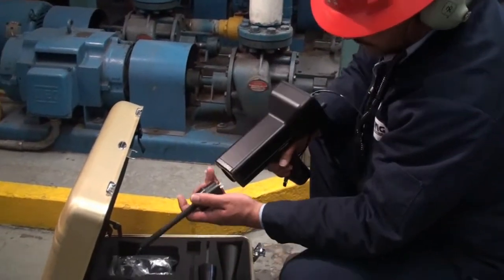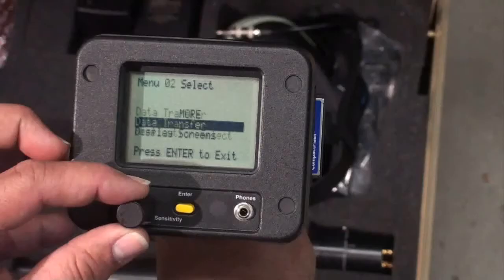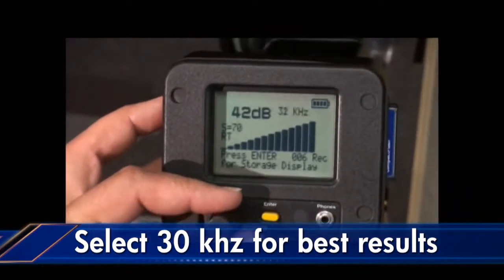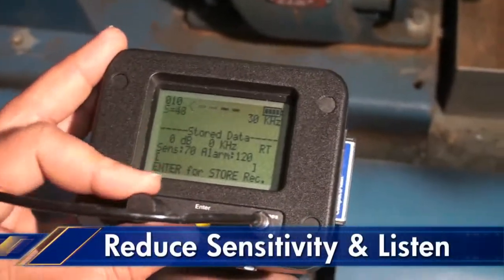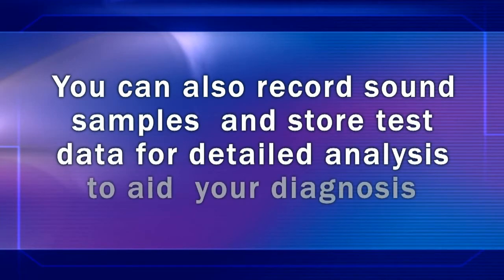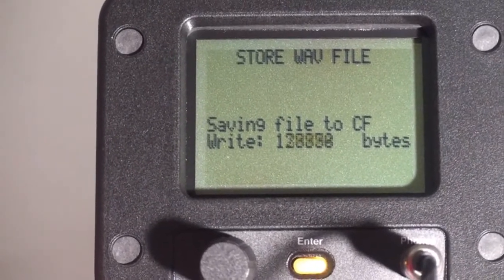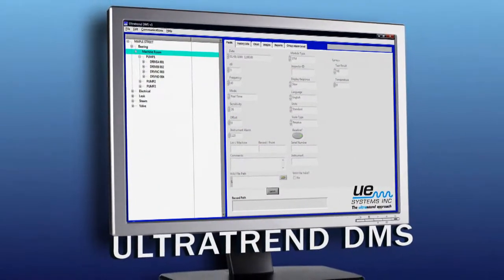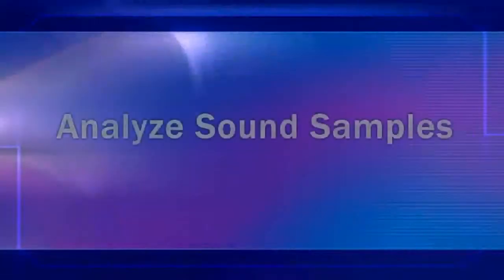Ultraprobe 100000 Ultrasound inspection instrument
For electrical, reliability engineering on rotating equipment, leak detection, steam trap inspection & valve leak detection, the Ultraprobe 10,000 can support your plant maintenance